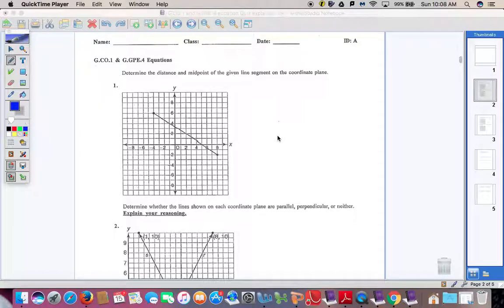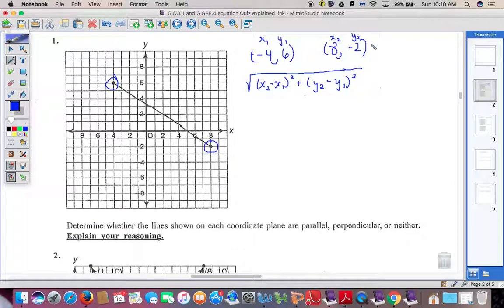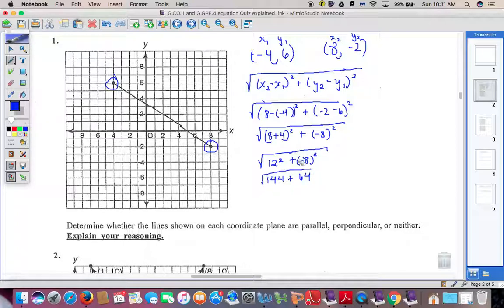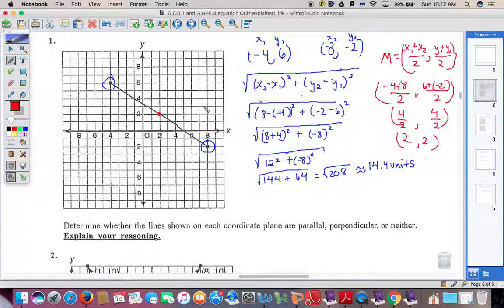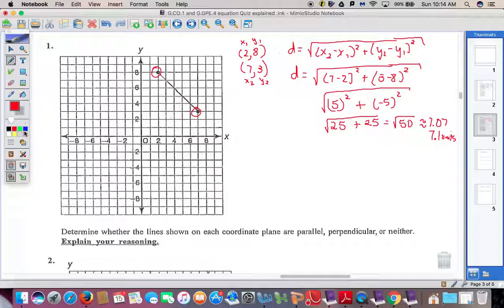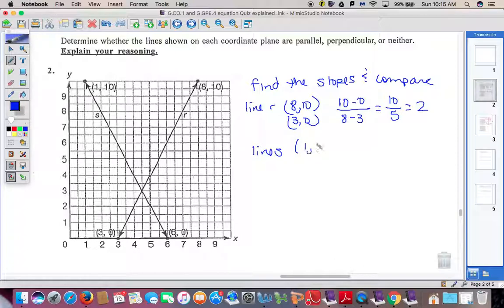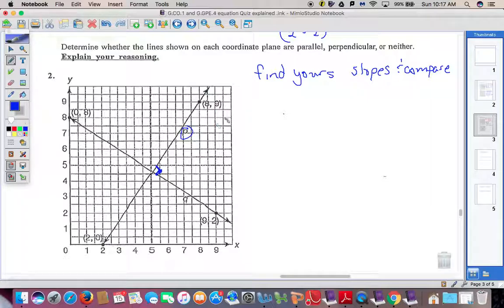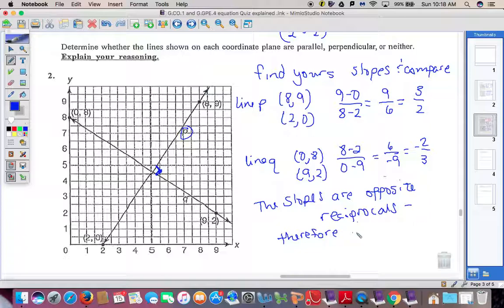page one of quiz explained